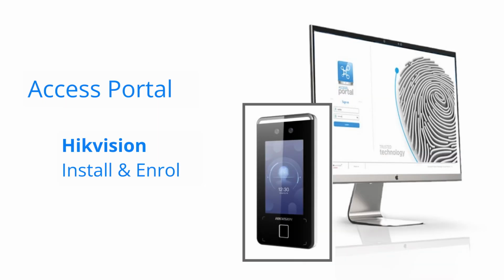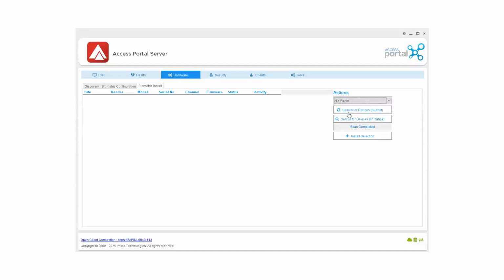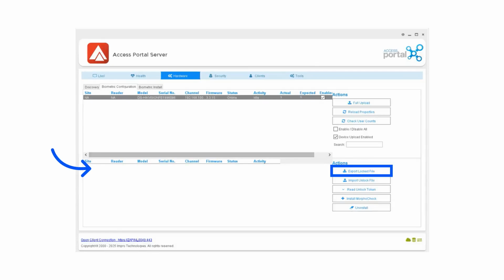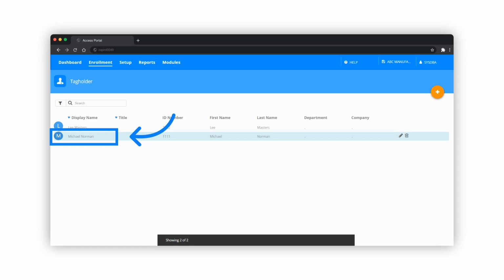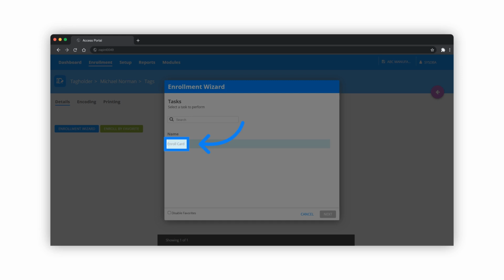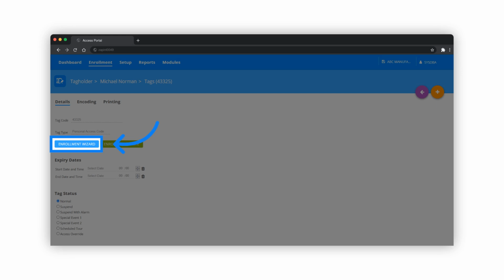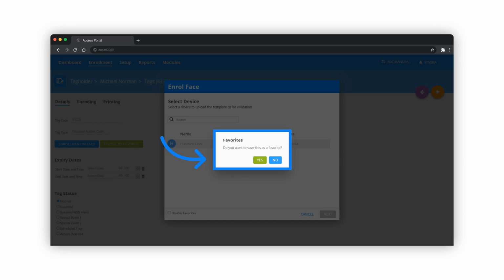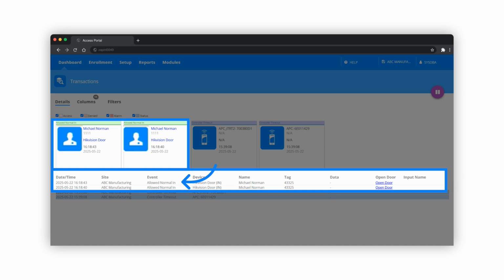Hikvision Integration - Access Portal v5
A detailed guide to install, license and configure a Hikvision reader on the Access Portal access control software.  Once installed and licensed, you can easily enrol a person to make use of the Hikvision reader.

Timestamps
00:00 Intro
00:13 Install & License the Hikvision Reader
00:45 Enrol Tagholders